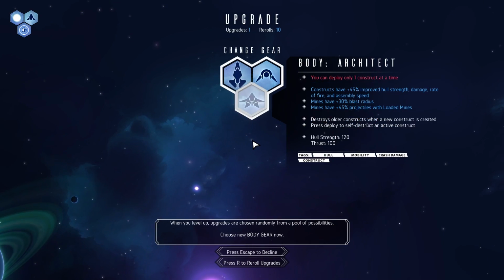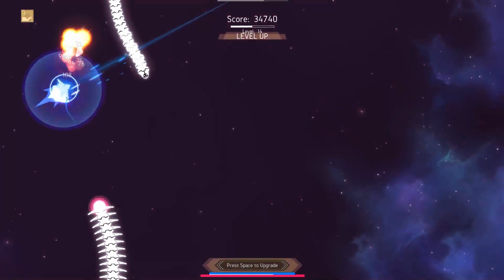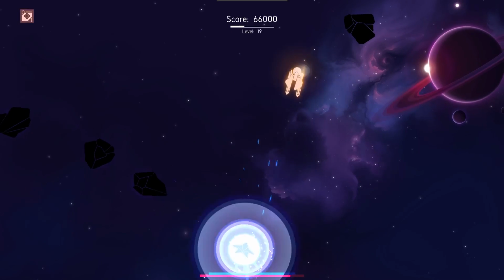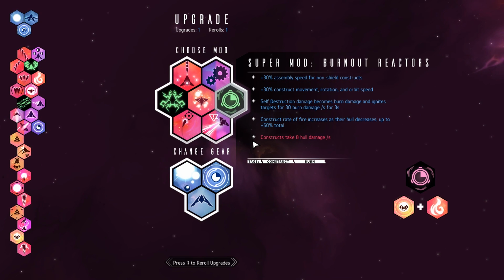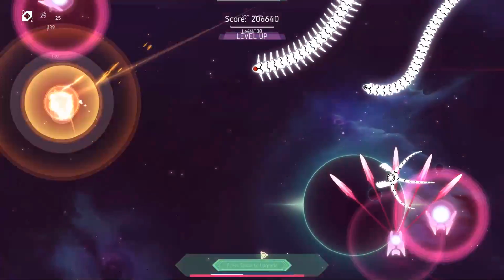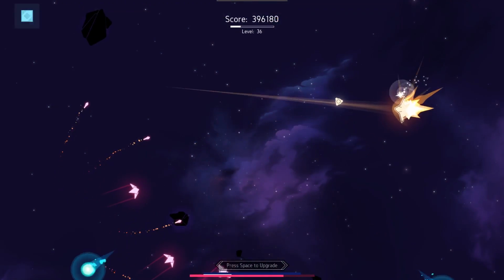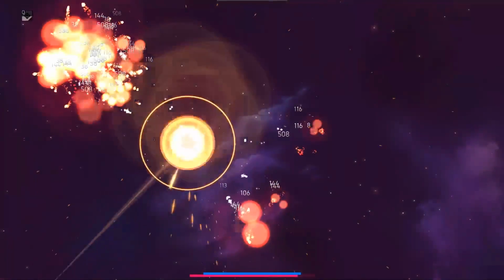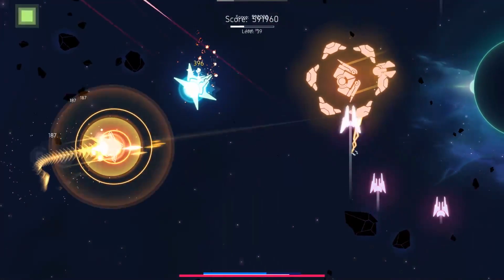Nova Drift: The 'Splosion Build - Ultra Co-op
Kaboom!